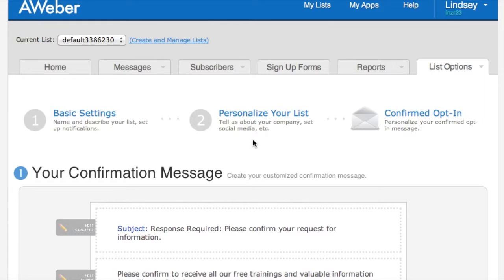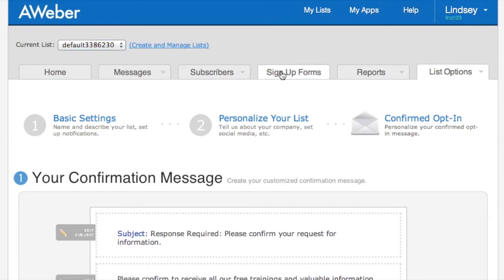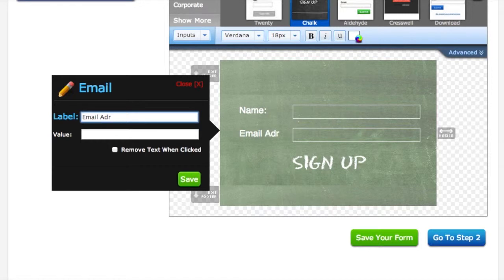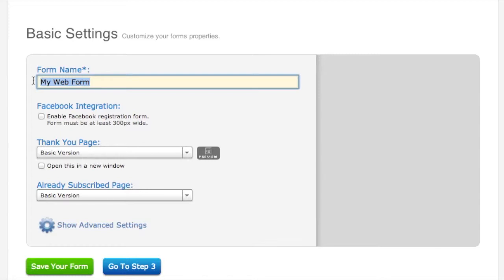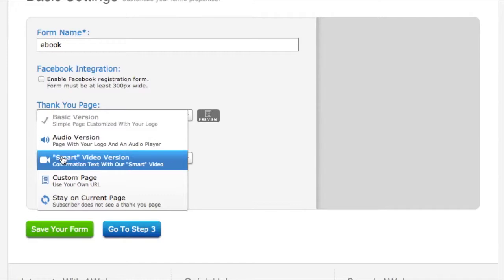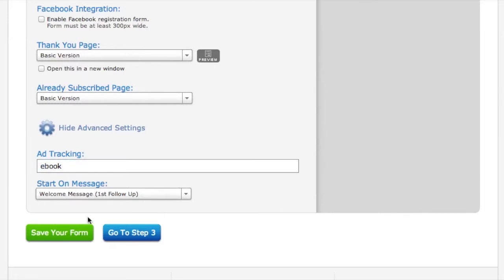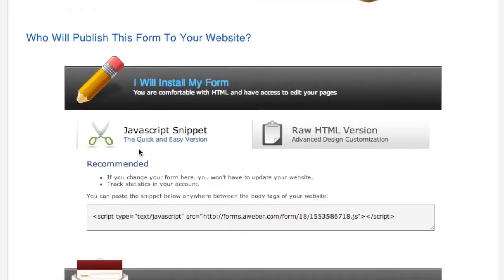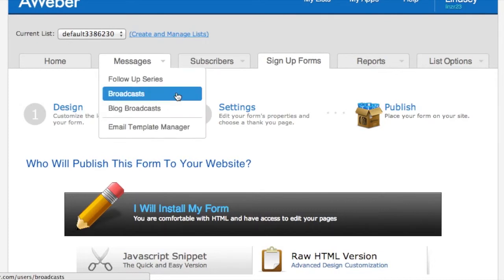Aweber- How to Create a Sign Up Form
In this video I talk about how to use Aweber to create sign up forms. I show you step-by-step in real time how to create a sign up form, organizational techniques for naming your forms, and how to link the forms to your website or any other web page.

If you found this video helpful and would like to purchase Aweber click the